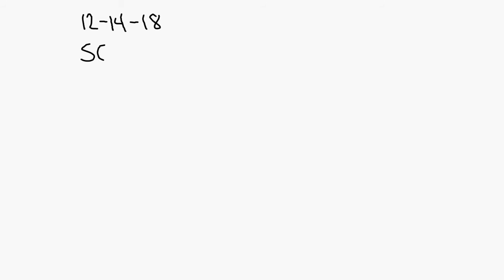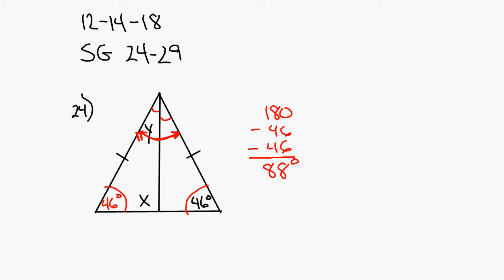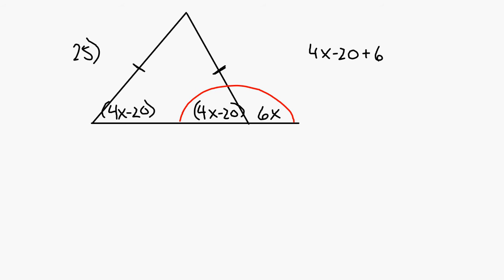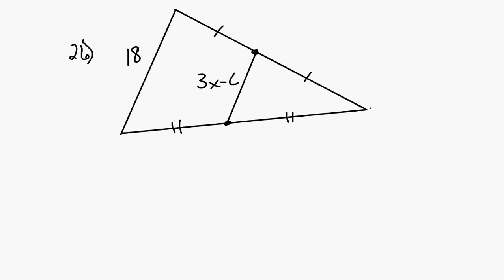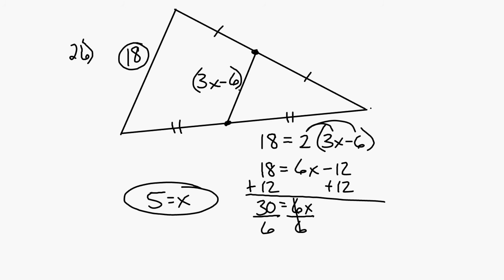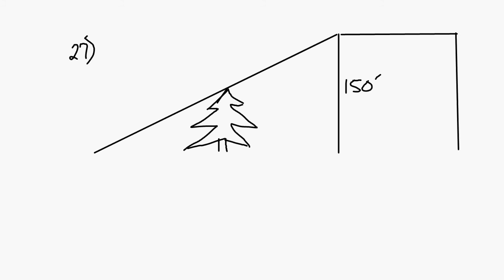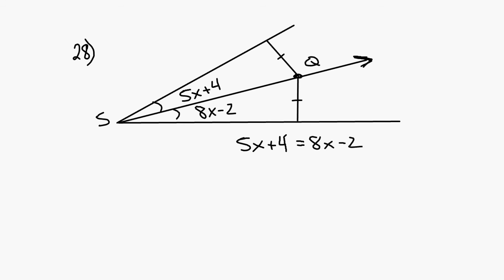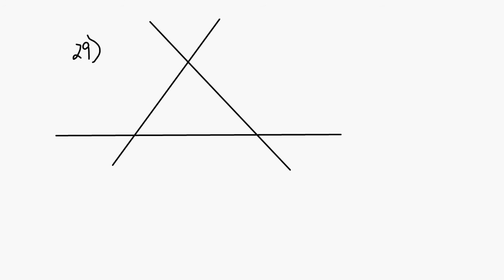Geo SG 24 29